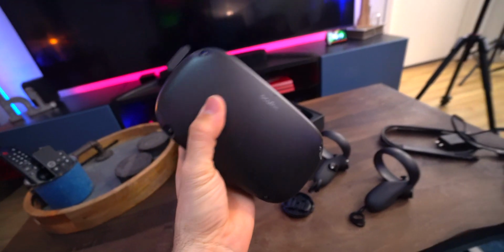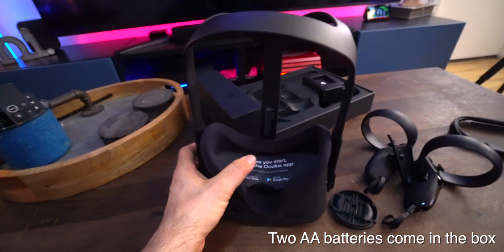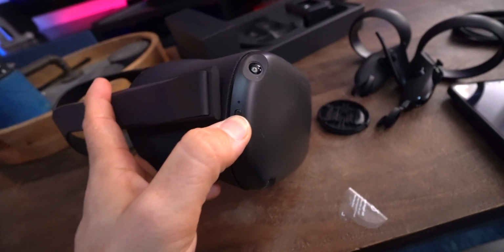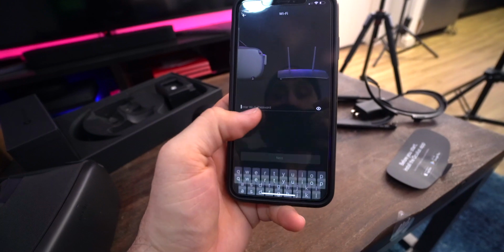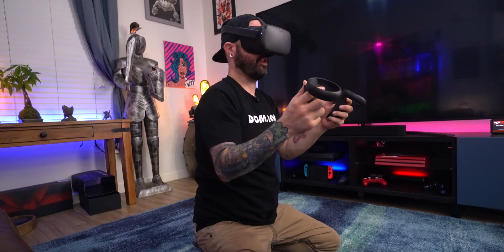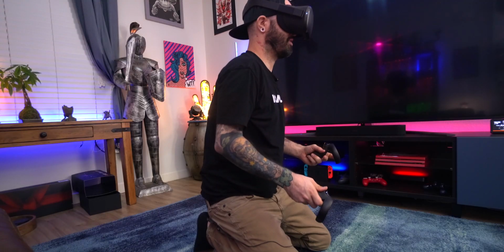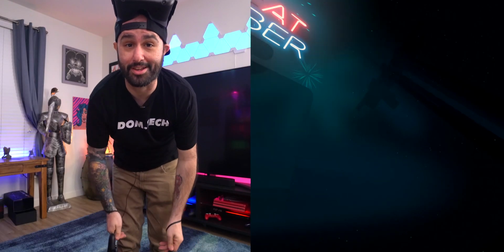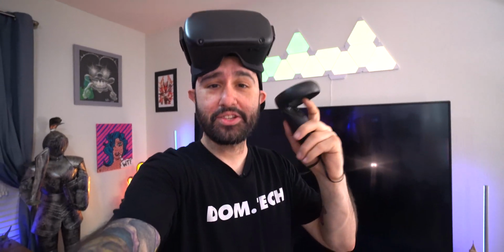I was wrong about the Oculus Quest... 🤦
Oculus Quest Unboxing & First Review, Gameplay, with Beat Saber! First time trying the Oculus Quest and I was VERY wrong!